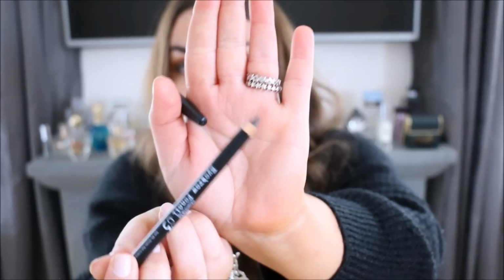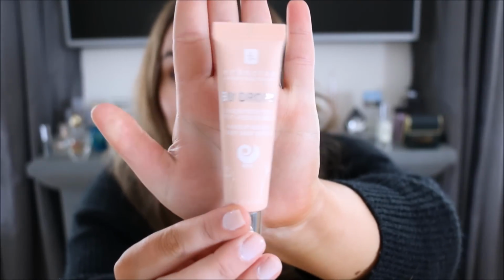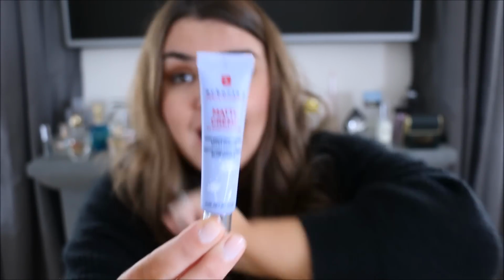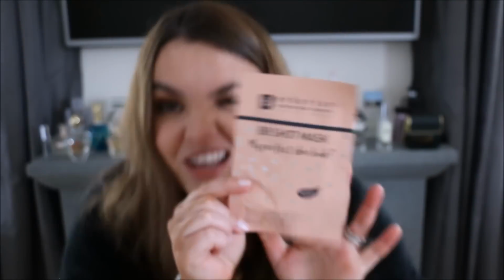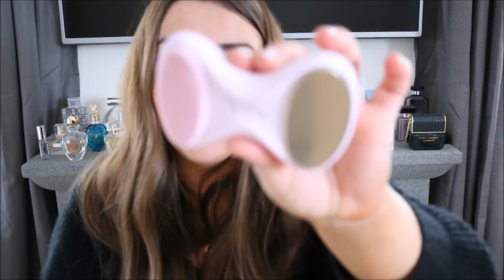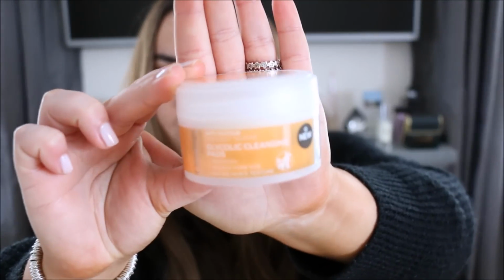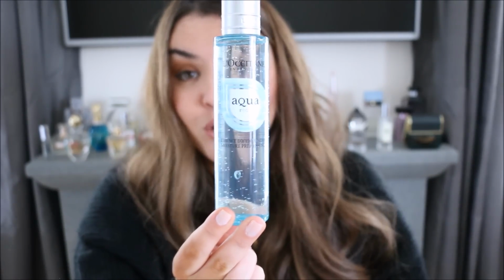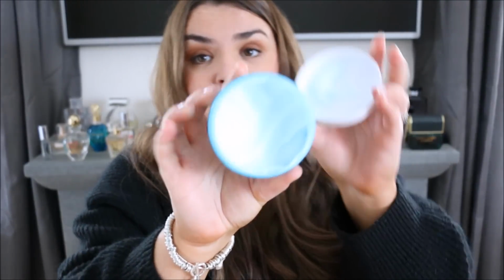New Beauty Launches 2018!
Will list products as soon as I can!